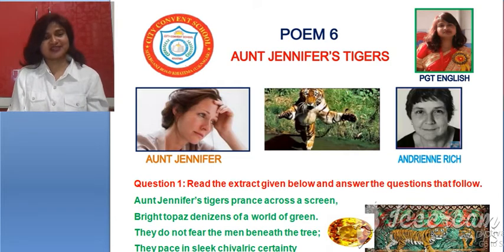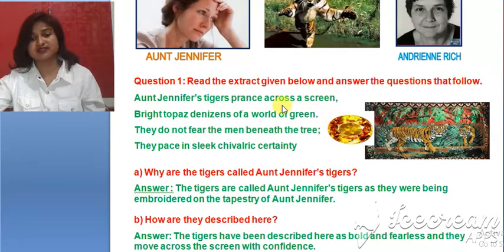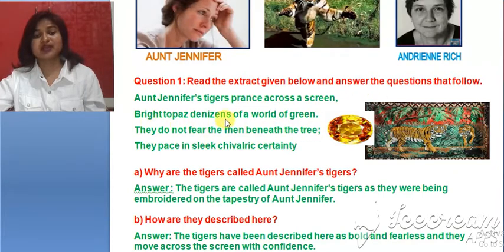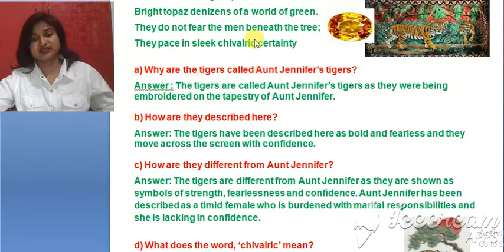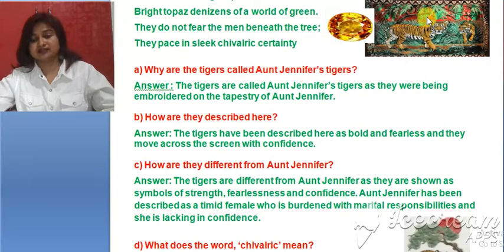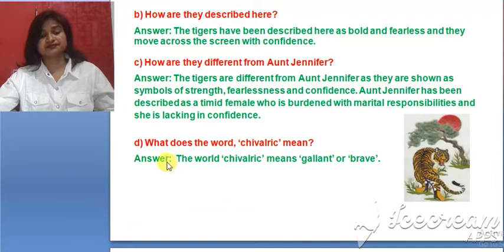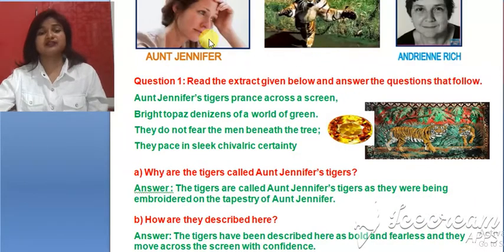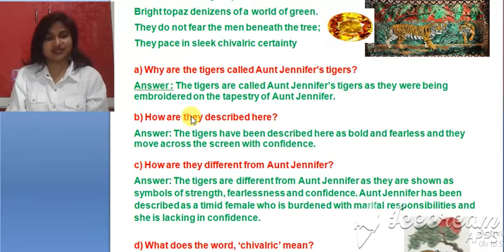#2 Aunt Jennifer by Hemlata